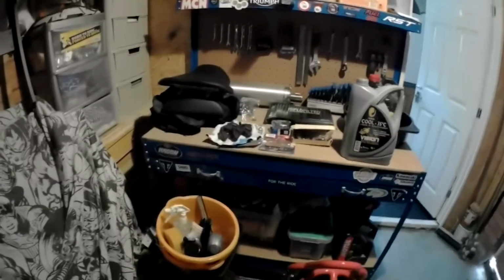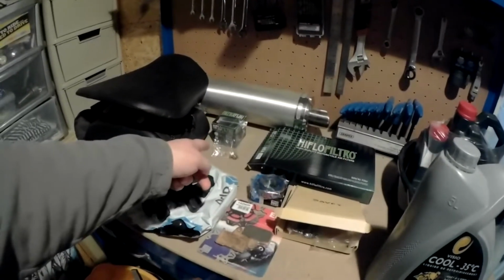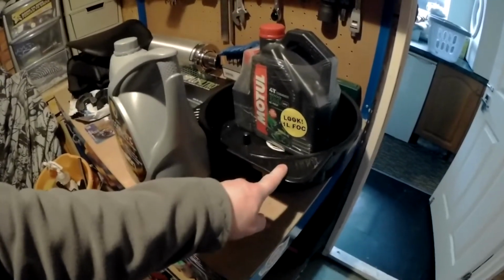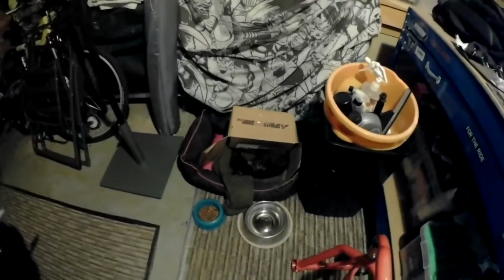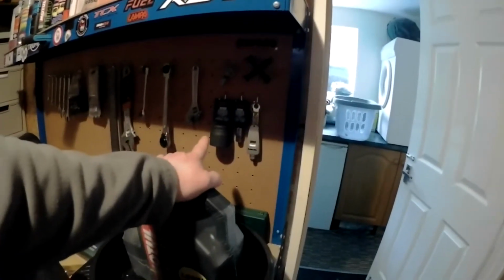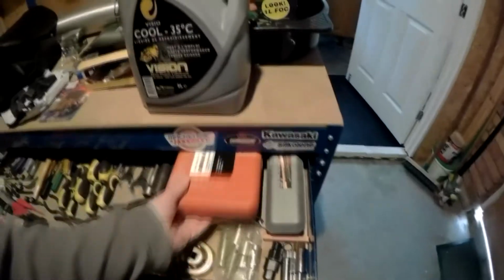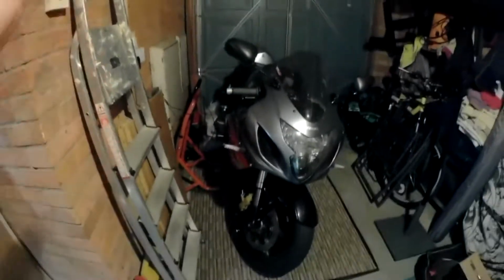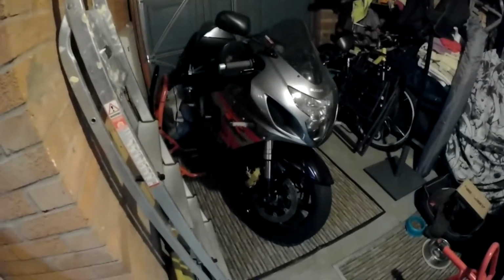F27 028 ~ Motovlog 022 - Lockdown Garage Update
Just a quick "hello" whilst we are in the midst of the Coronavirus Pandemic UK Lockdown, including getting past my 50 sub milestone and bike service stockpiling.